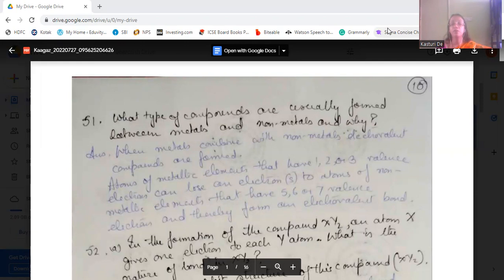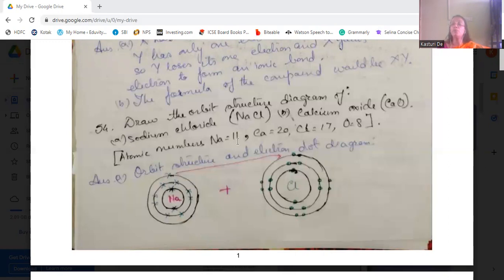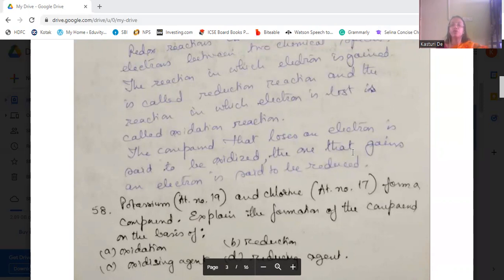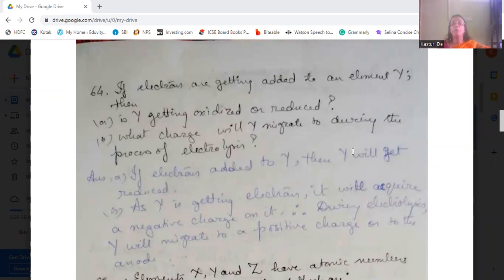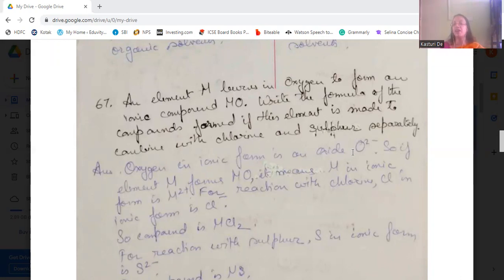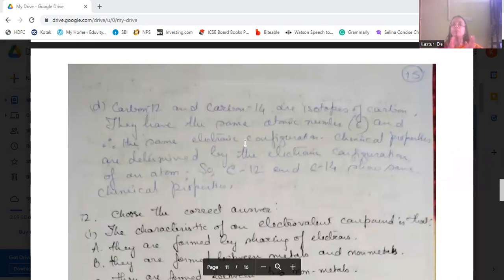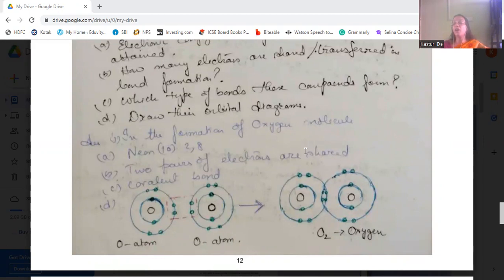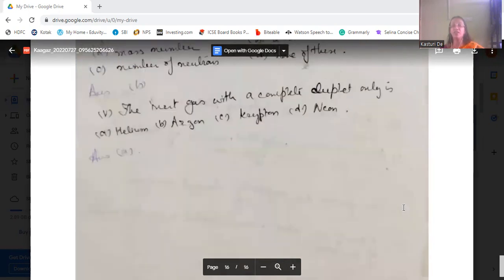Q And A On Atomic Structure And Chemical Bonding, Part III, ICSE, Class 9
Short And Long Q and A, ICSE, Class 9